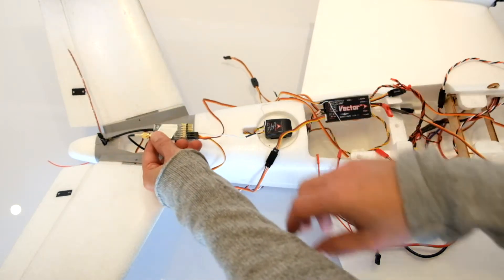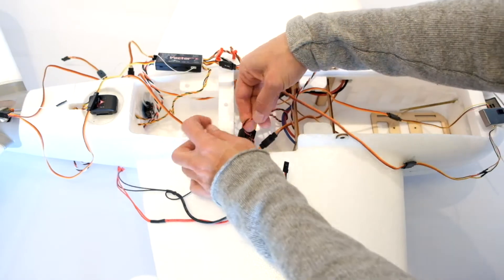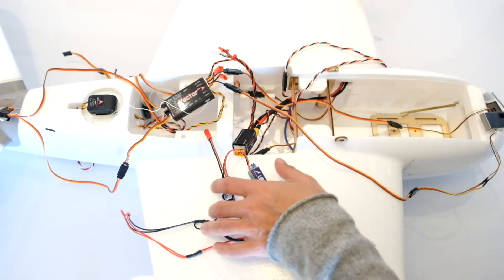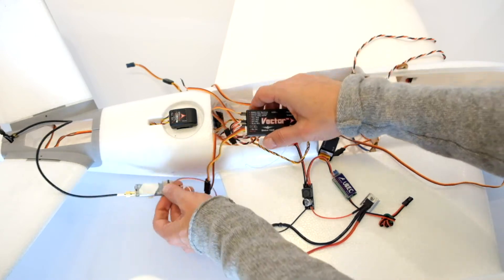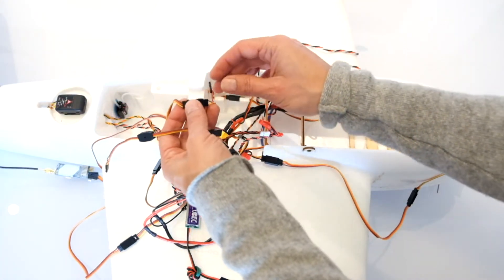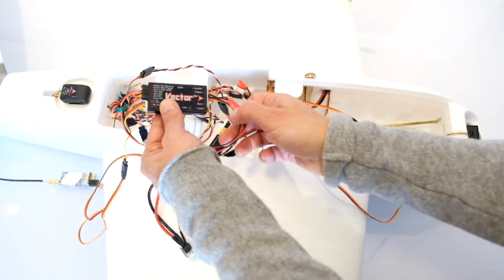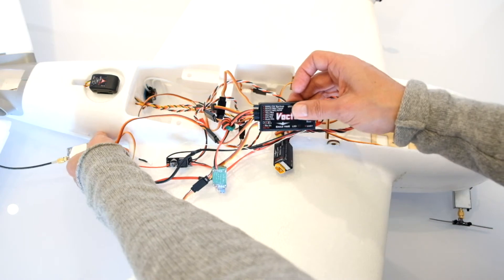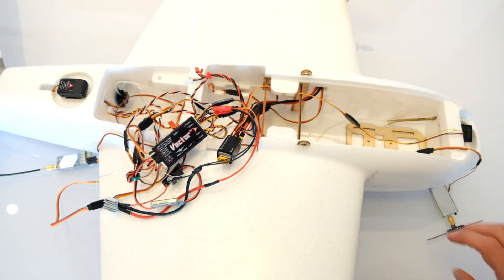FPV full electronics setup with Eagletree Vector and DragonLink (XUAV Clouds)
Too many wires... In this video I'm showing how to connect all FPV electrons in my XUAV Clouds including the EagleTree vector, DragonLink, LC Filter, Video TX and a Camera

FPV gear:
L7812CV Voltage Regulator 12V
Heat Sink for Voltage Regulator

XUAV Clouds
UHU POR glue